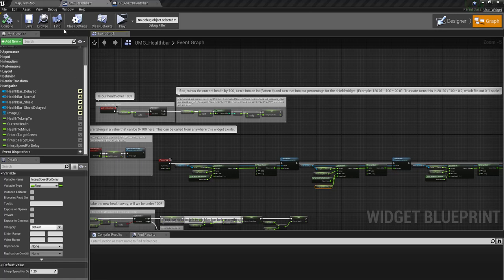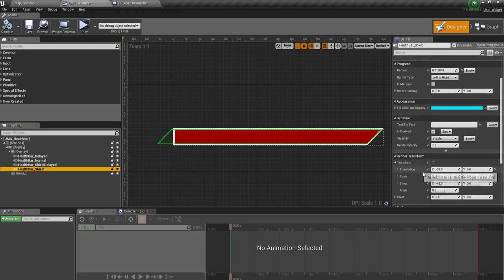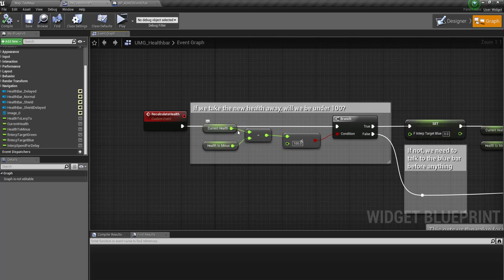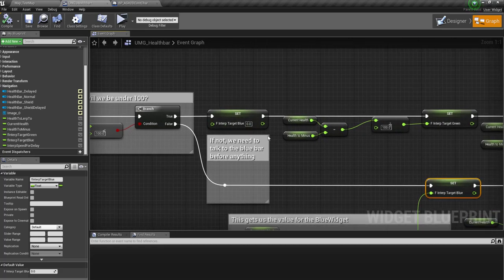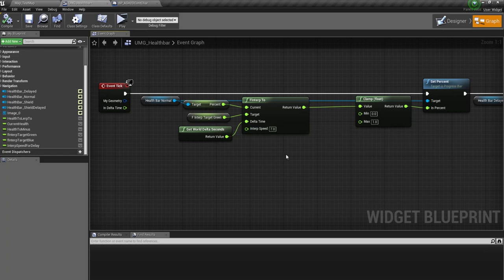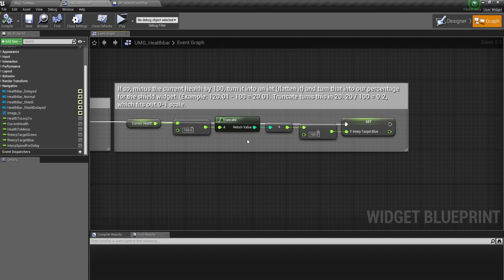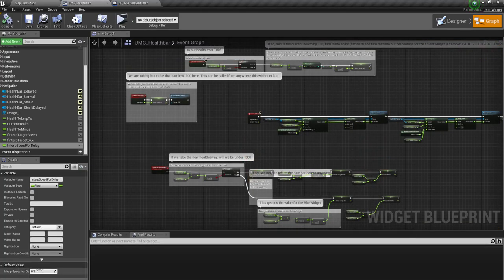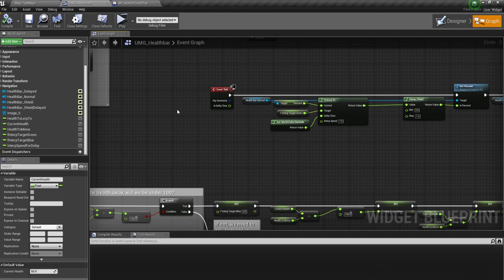UNREAL ENGINE 4 | Fighting Style Health Bars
Fighting style health bars add a nice extra visual flair to your health bars.